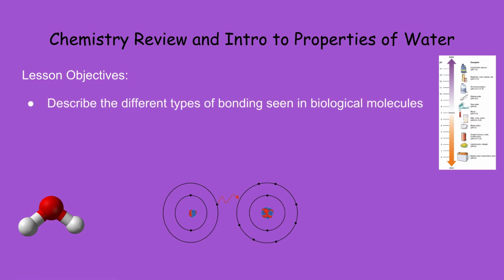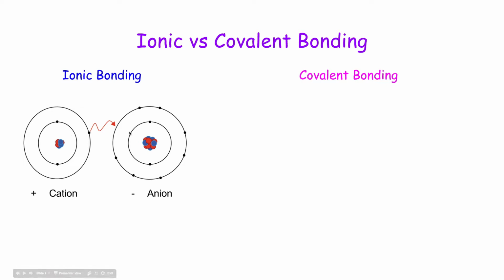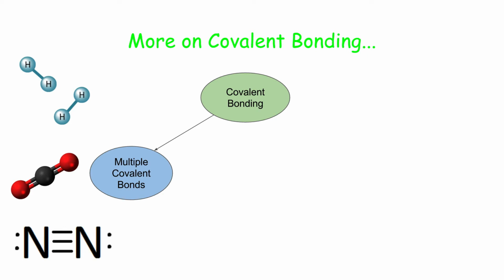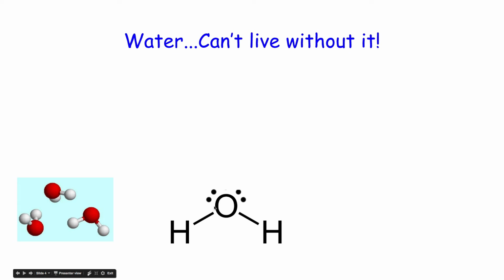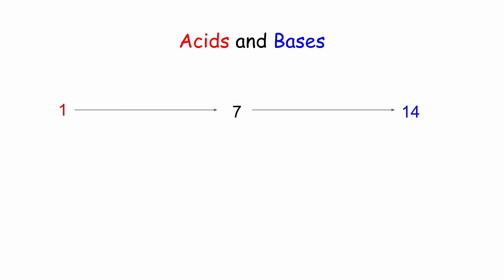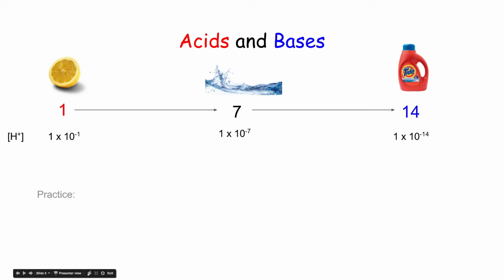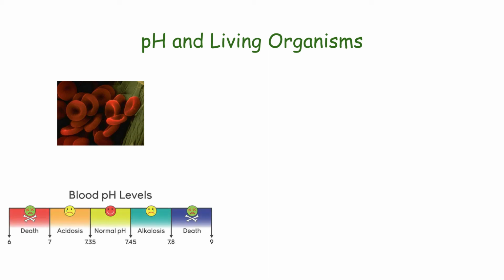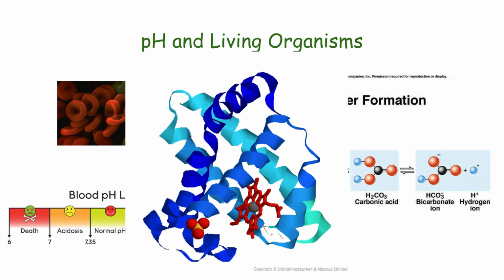AP Biology: Chemistry Review and Properties of Water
A brief overview of chemistry relevant to AP Biology and intro to the structure of water